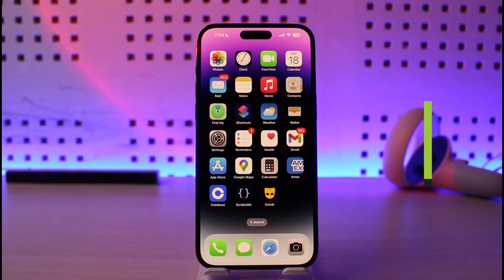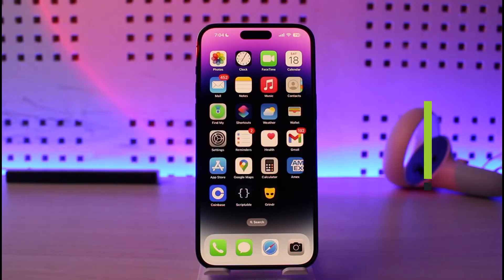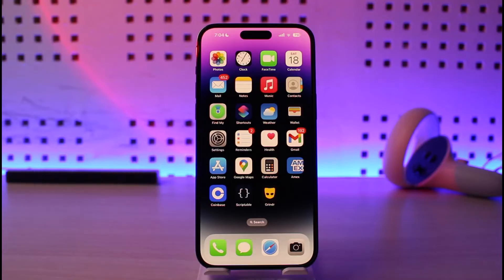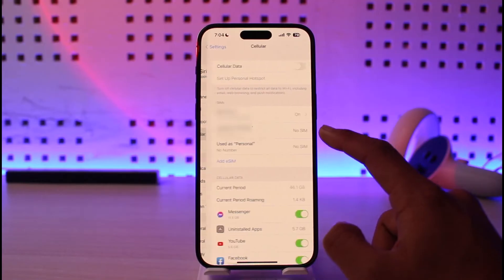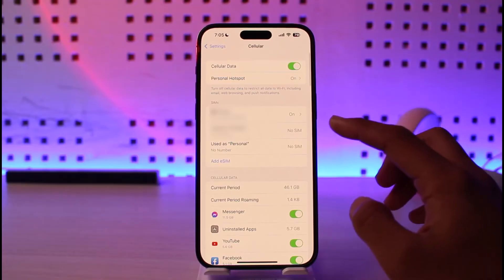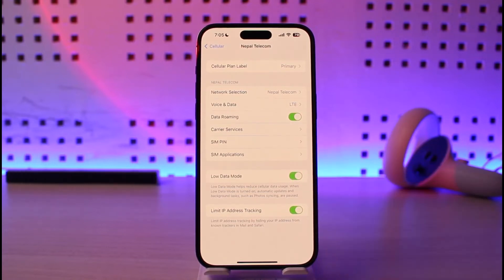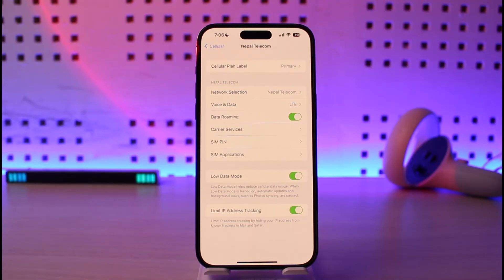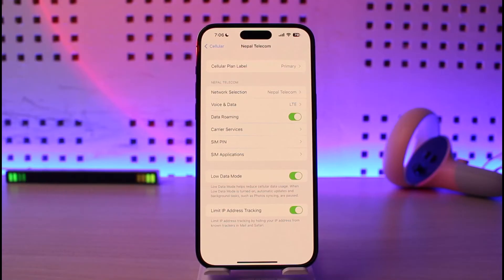How to Set Data Limit on iPhone !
In this video, I will show you how to set data limits on iPhone.

~ Chapters:
0:00 Introduction
0:10 Things to Understand
0:51 Conclusion